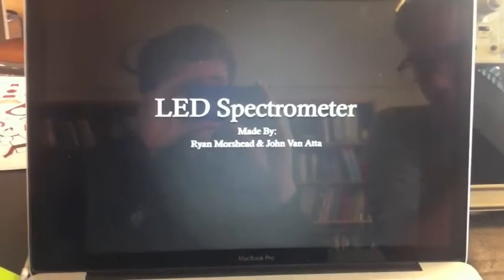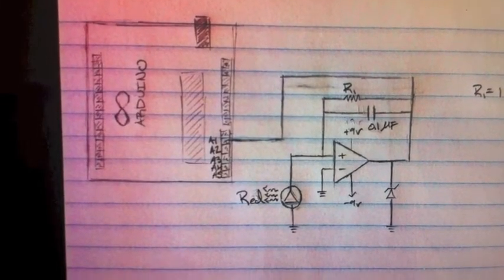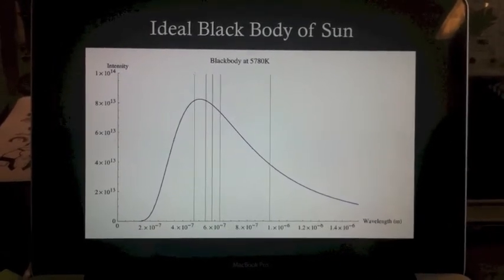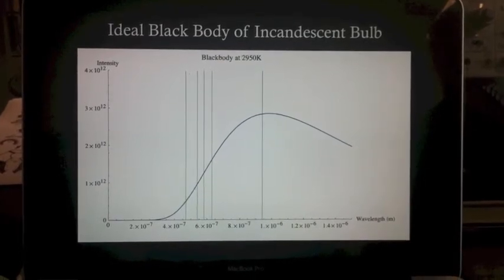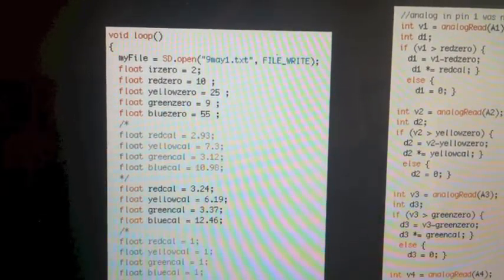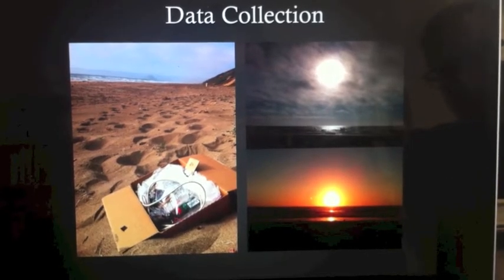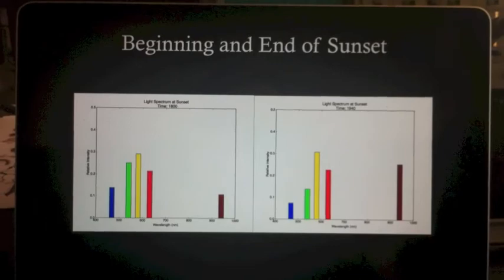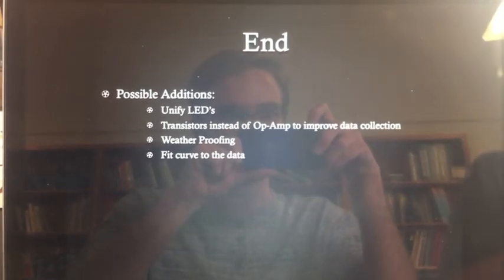LED Spectrometer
Essentially the goal of this project was to use LED reverse current to gather data on the relative intensities of different wavelengths of light which are emitted by the sun. It should be noted that because we are analyzing light which passes through the atmosphere we may be observing some absorption  lines. This could be evident on the slide which contains the beginning and ending frames from out animation where there is a strange lack of intensity in wavelengths observed by the red LED. This aside though, in controlled settings our makeshift spectrometer seemed to perform surprisingly well, and with the improvements  to the project which we note at the end of the video but could not add before the deadline it may be even more accurate.